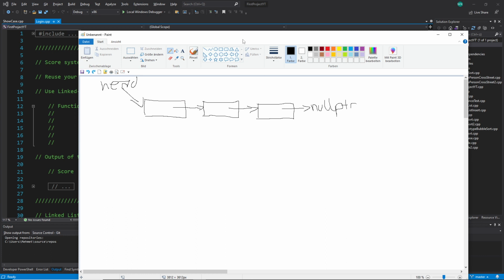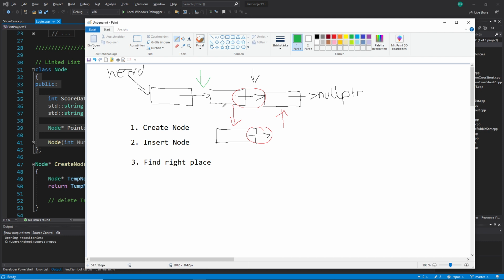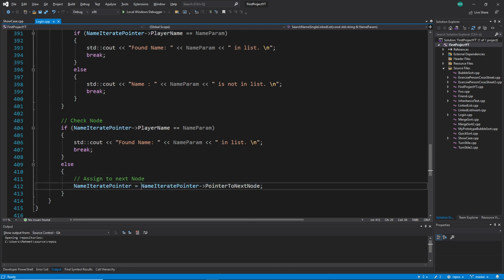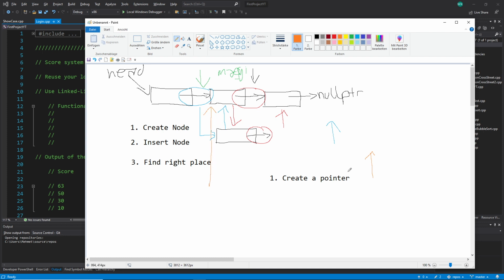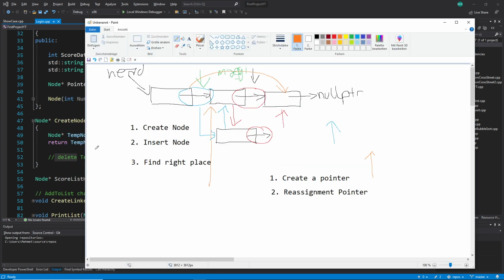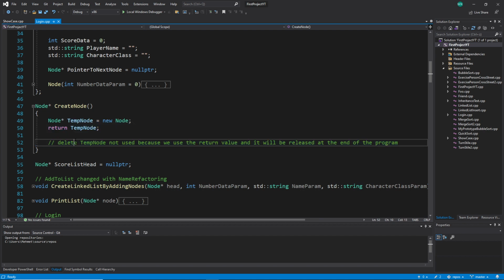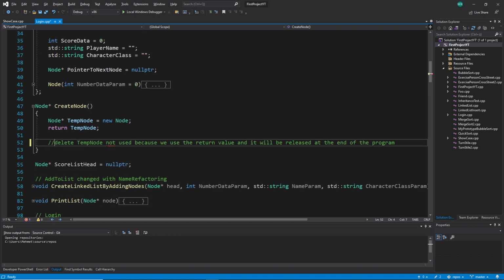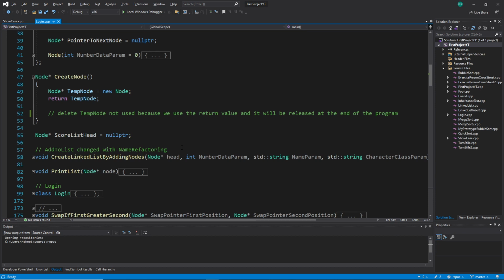C++ Beginner Tutorial - Basics - #230 - Exercise #32 - Talk InsertDelete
Hi, here I talk how i want code Insert and Delete functions.